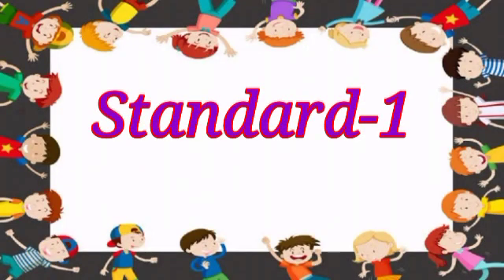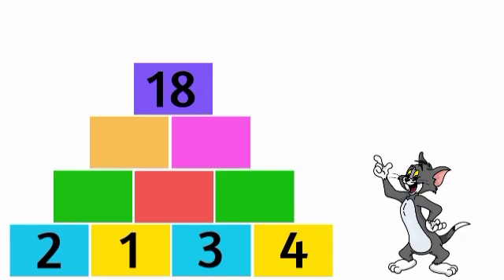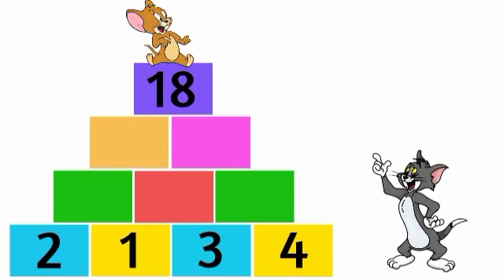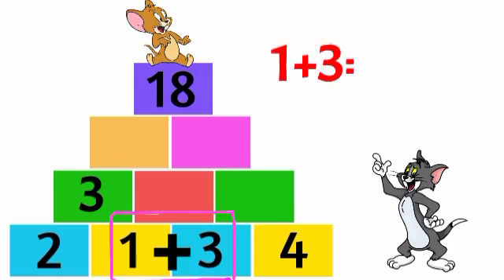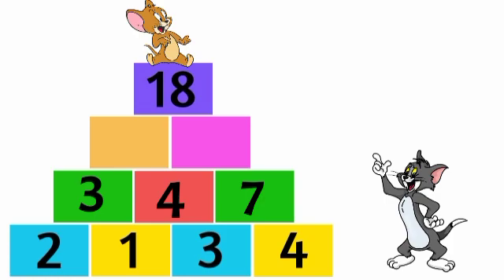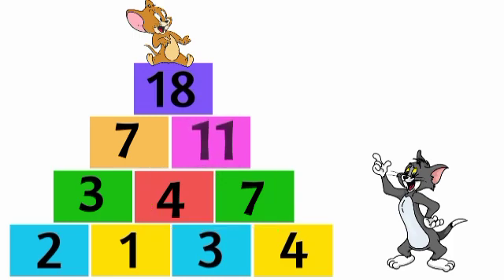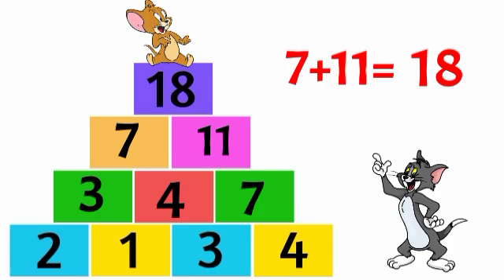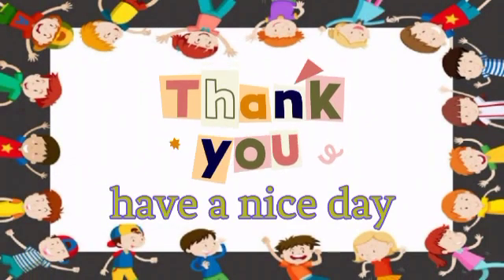standard 1 maths... Activity based on addition